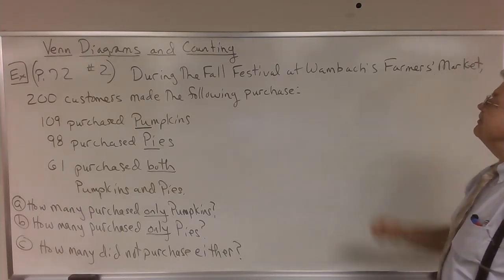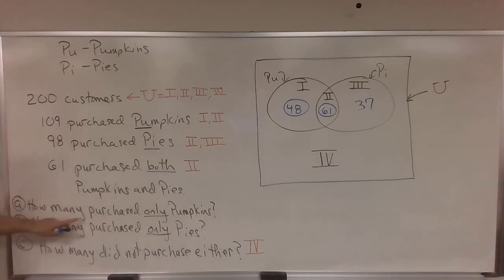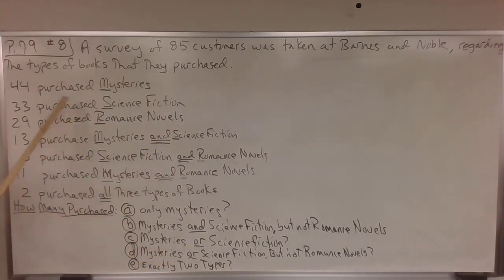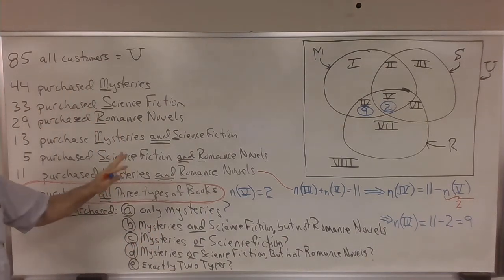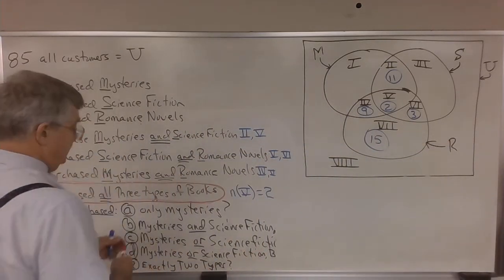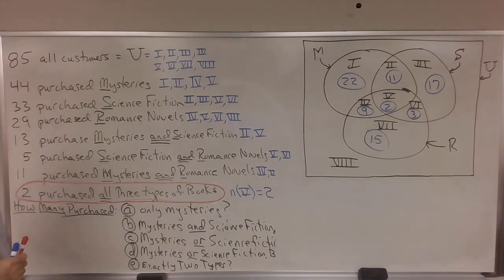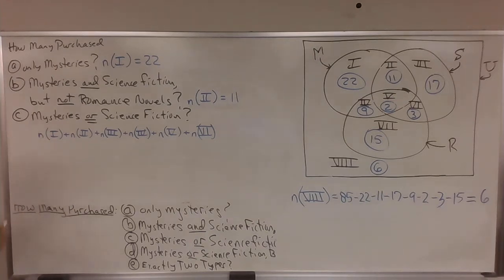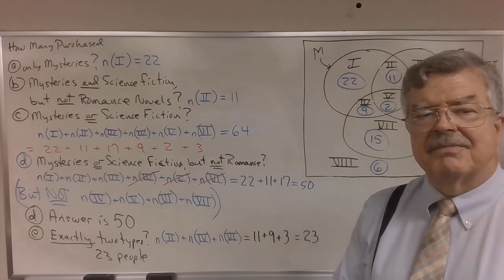MTH 1110 Finite Math Lecture 6 - Part 2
Counting Exercises using Venn Diagrams